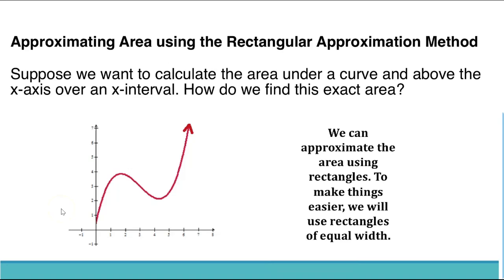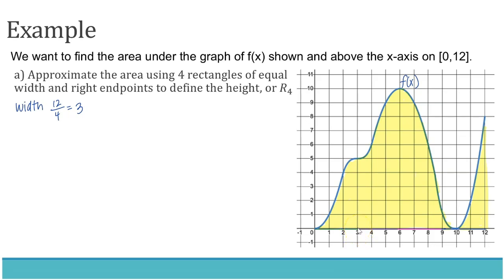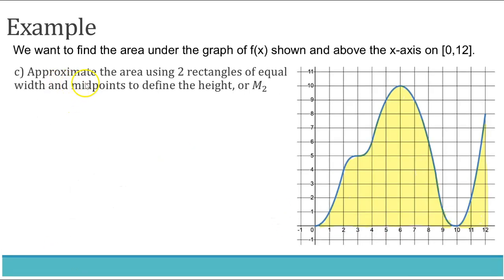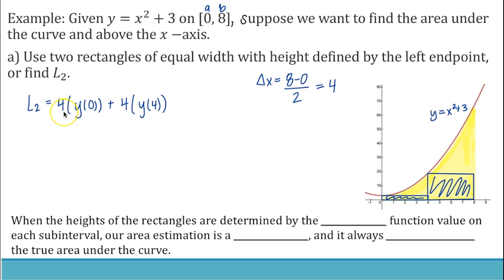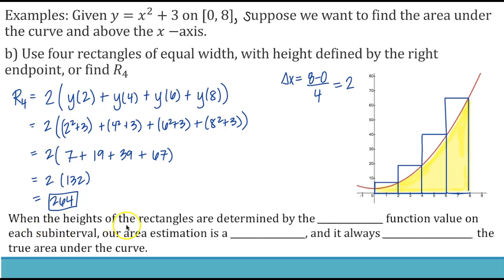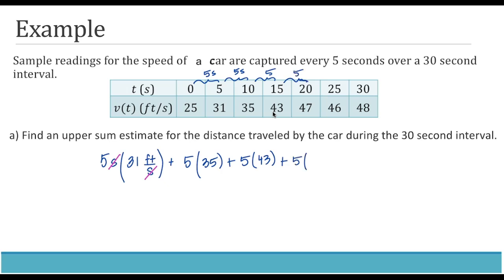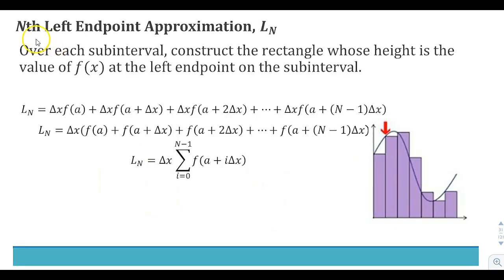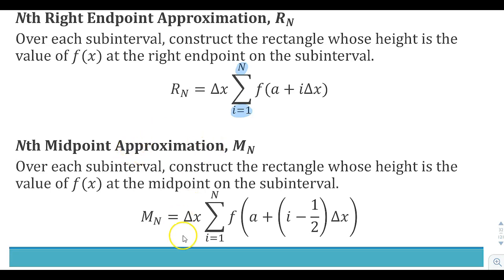Left, Right, and Midpoint Sums (Rectangular Approximation Method)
Learn how to approximate the area under a curve using the Rectangular Approximation Method (RAM) in calculus. In this lesson, we explore left endpoint, right endpoint, and midpoint approximations, how to calculate them step-by-step, and when they give overestimates or underestimates of the true area. You will see multiple examples, including graphs, numerical tables, and real-world applications like velocity and distance traveled. We also connect these ideas to summation notation, delta x, and the formal definitions you’ll need for AP Calculus.

What you will learn in this lesson:
How to set up rectangular approximations for area under a curve
Understanding left endpoint, right endpoint, and midpoint sums (Lₙ, Rₙ, Mₙ)
How to calculate delta x (width of each subinterval)
When approximations give upper sums vs lower sums
How to factor out delta x when widths are equal
How to use summation notation to represent Lₙ, Rₙ, and Mₙ
Examples with both formulas and step-by-step visual reasoning
Applications to real-world problems like velocity and distance traveled
How RAM connects to the Fundamental Theorem of Calculus and exact area calculations